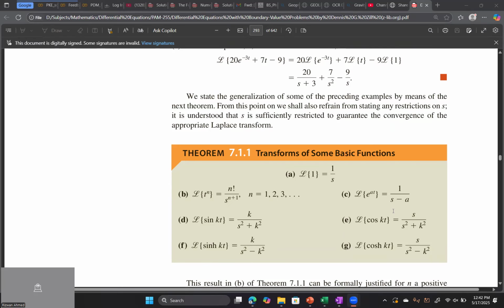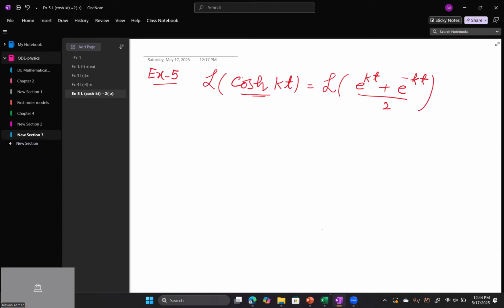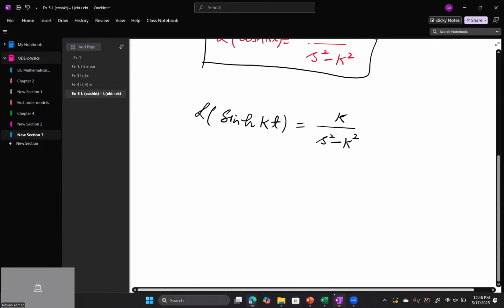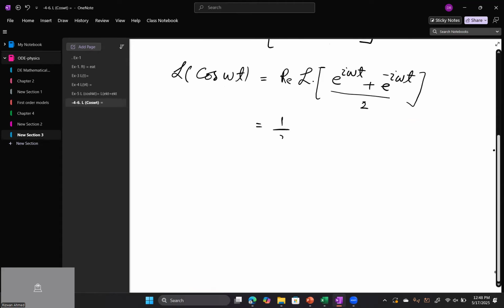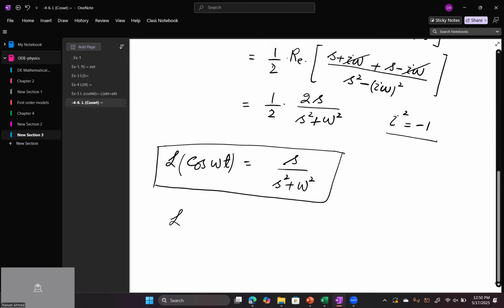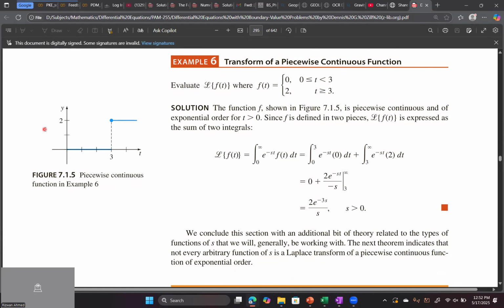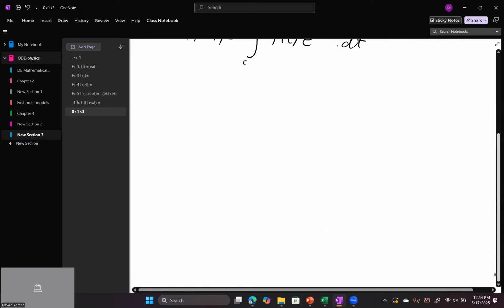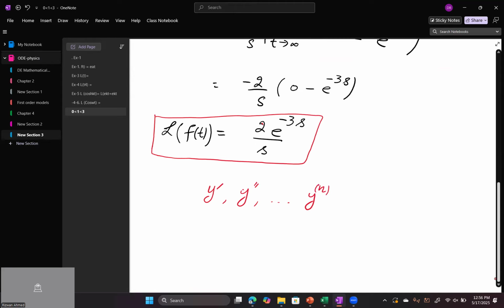Laplace transform-2: Transform hyperbolic and sinusoidal functions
In the screencast, Laplace transform of hyperbolic and sinusoidal functions have been calcuated using transform of exponential functions.